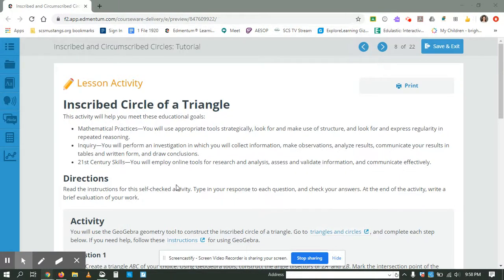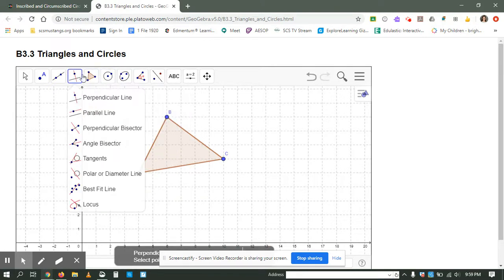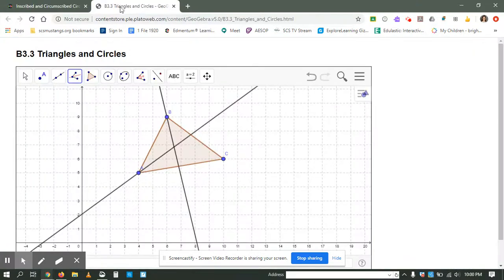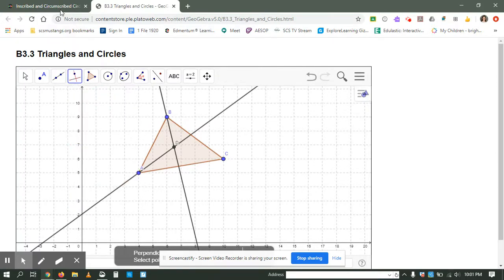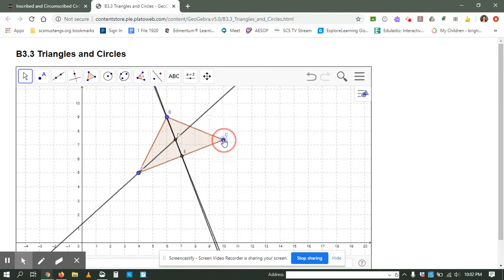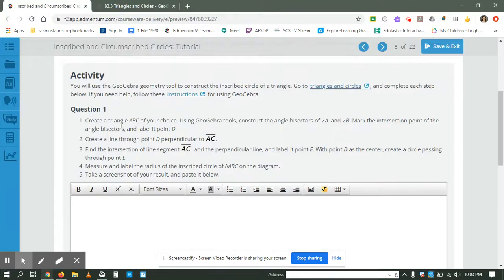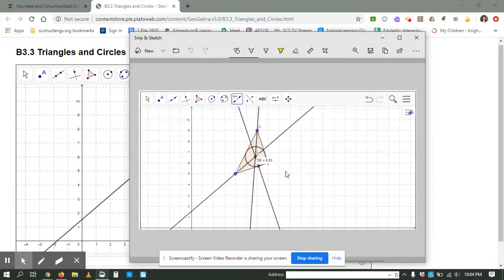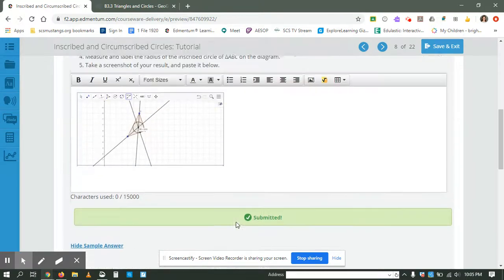Unit 1 Circles: Lesson 2: Activity 1: Inscribed Circle of a Triangle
Inscribing a Circle inside a Triangle using GeoGebra

Edmentum
Unit 1: Circles:
Lesson 2: Inscribed and Circumscribed Circles
Activity 1: Inscribed Circle of a Triangle